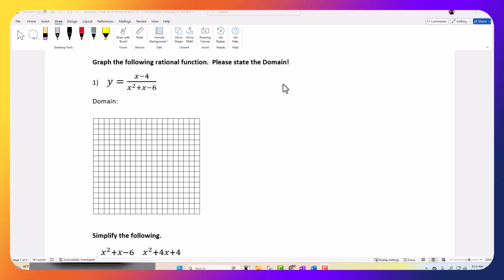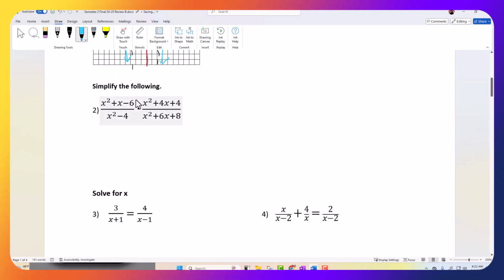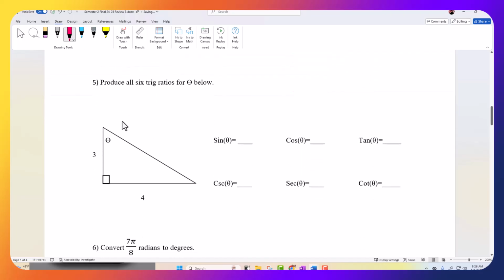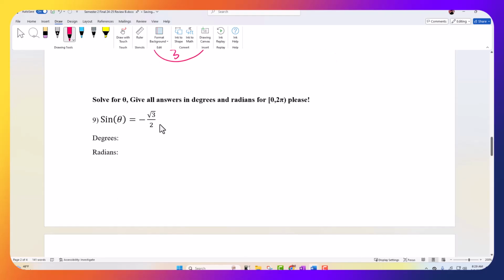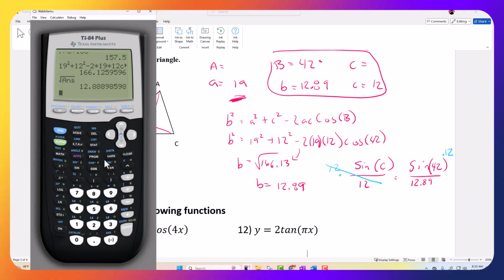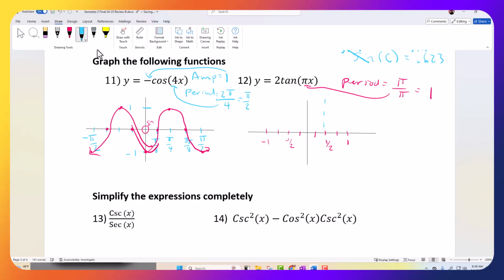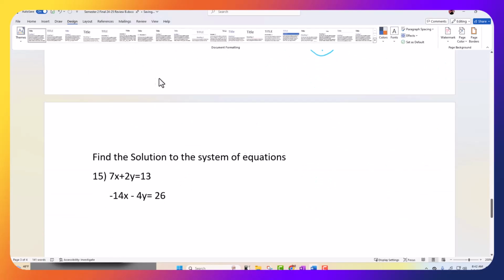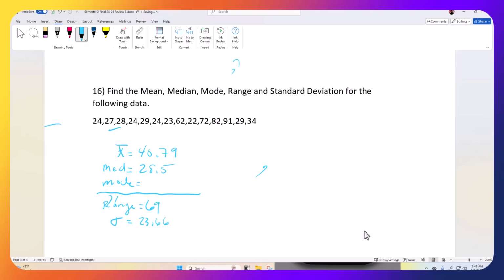Algebra 2 Semester 2 Final review